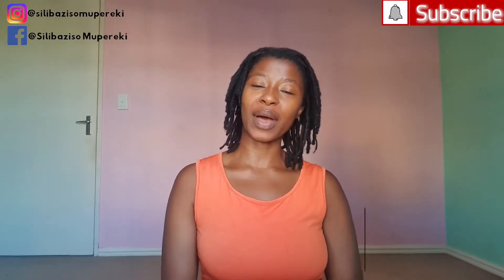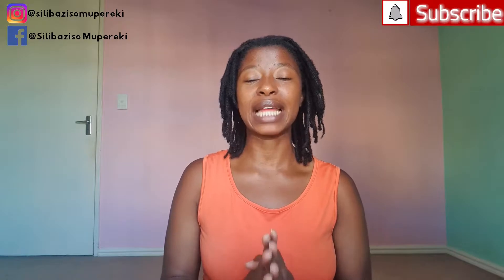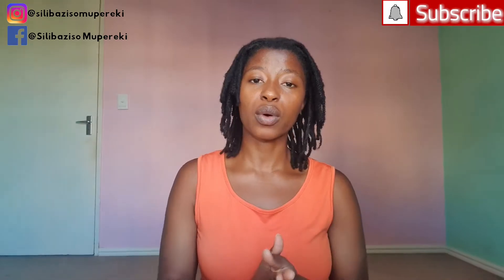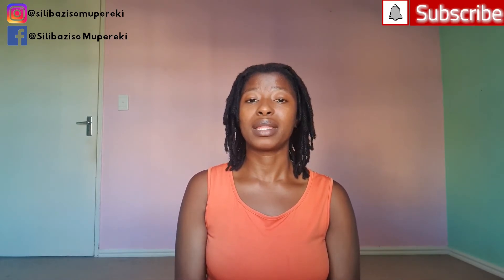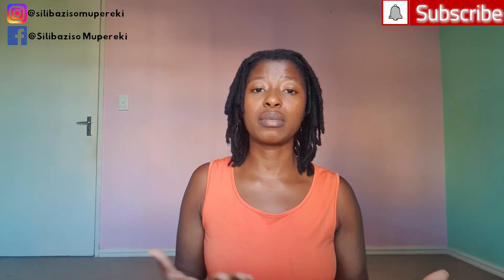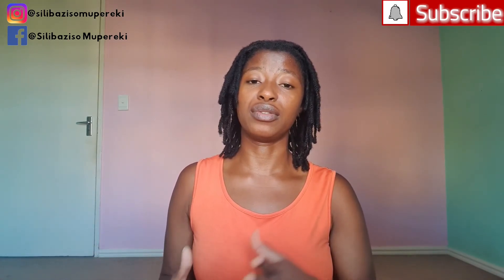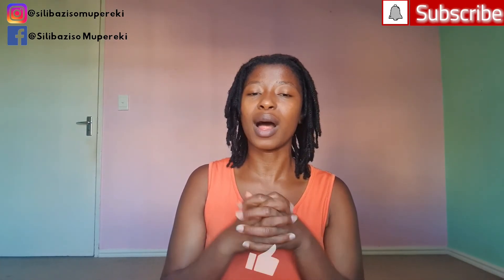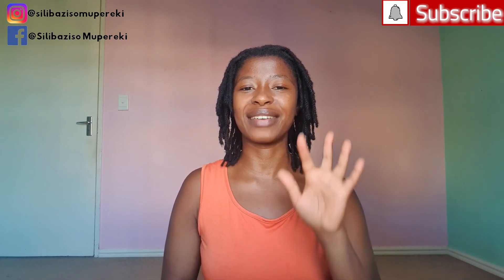HOW TO CHOOSE YOUR UNIVERSITY: 5 things YOU NEED TO KNOW before choosing your university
Applying for university is an exciting event. However, how do you know which university to choose? There are so many choices from private/public, large/small, part time/full time etc. There are many factors that determine which university to choose. In this video I discuss things to consider before choosing your university.

Get your FREE downloadable uni checklists (dorm room check list, stationery list, wardrobe essentials)

You can post all your questions down below in the comment section.

I am Silibaziso Mupereki, a third year nursing student in South Africa. On this channel, I will be sharing tips, advice and important need-to-know information regarding University, Nursing School advice and International Student experiences. My main aim is to be your go to girl for all your questions.

The views and opinions expressed on this channel and/or in the videos on this channel are that of myself and not of any educational institution and/or employer but are my personal opinions. The information I present is for general knowledge purposes only. Please note information shared is subject to changing, therefore always look at the date published.